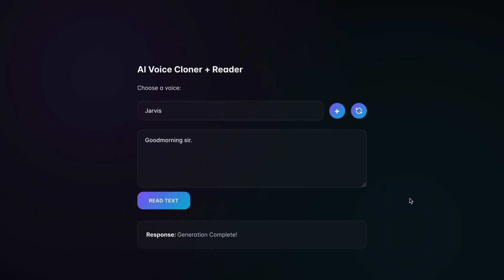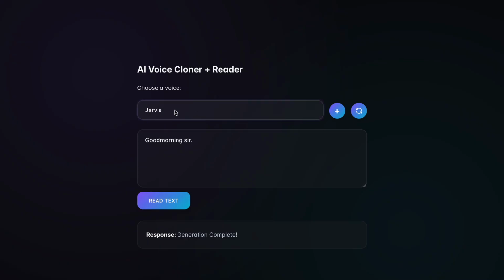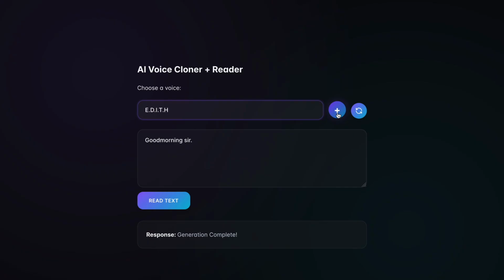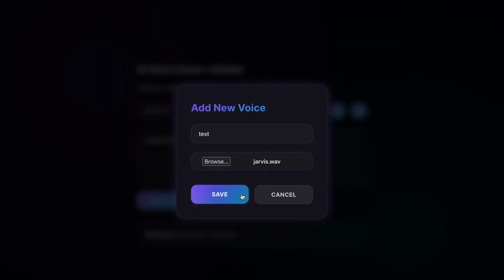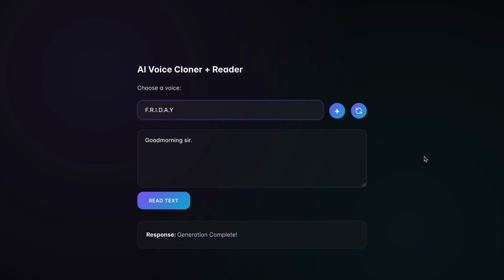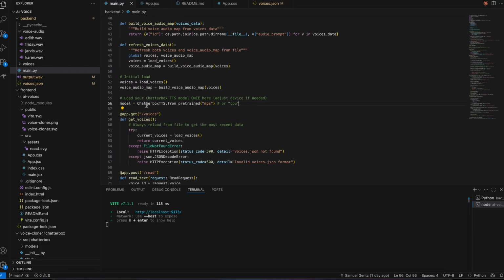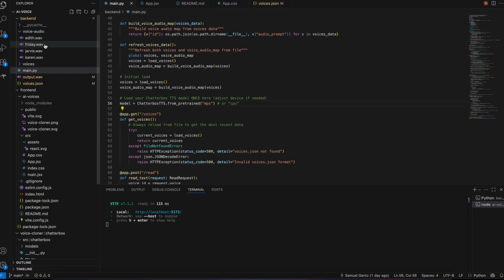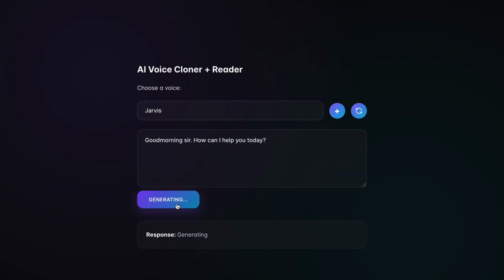I Made an AI Voice Cloner ft. Chatterbox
Hello ladies and gents, and welcome to my college adventures! Today, I showcase an AI voice cloner project I made with the help of Chatterbox. This is part of a larger project I am working on that utilizes artificial intelligence to control my entire computer.